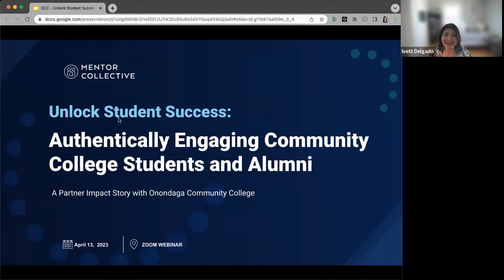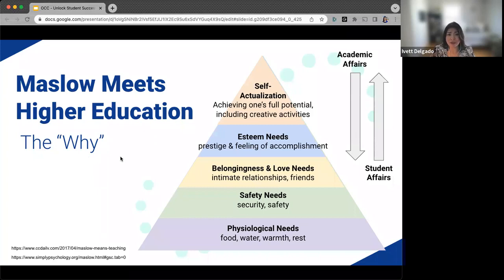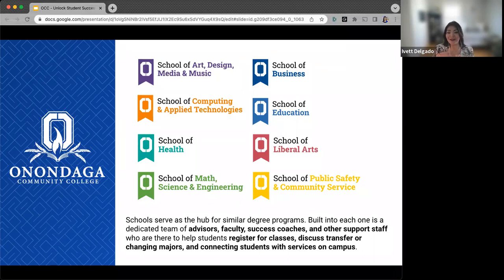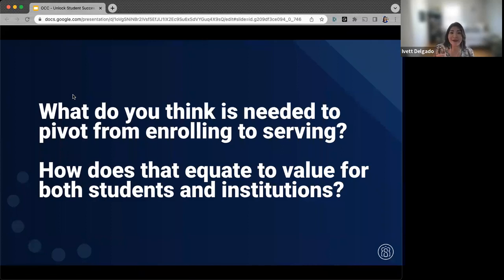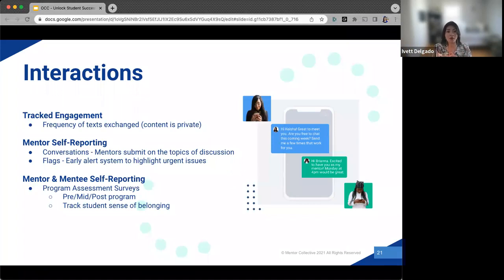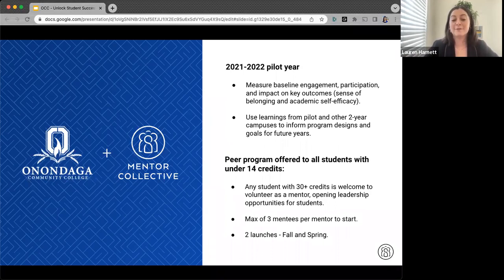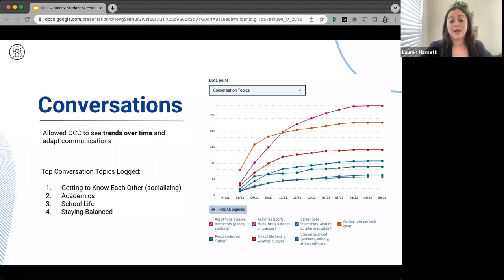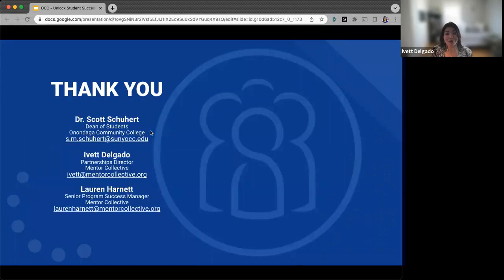Authentically Engaging Community College Students and Alumni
This 2023 conversation and impact study with leaders from the Onondaga Community College explores the role of student engagement as a student success tool through the lens of OCC’s Lazer Link Mentorship Program.

One of the issues we hear about most often from our partners in higher education is the communication gap between leadership and students. Students may feel they don’t have a voice in administration or believe that their problems won’t be recognized if they voice them. Likewise, higher education leaders often find themselves at a loss for how to best connect with students and implement effective student success offerings.

A few quick stats about OCC’s Lazer Link Mentorship program:

- Mentee sense of belonging increased by 18.67%
- Mentee self-efficacy increased by 8.24%
- Mentors’ sense of belonging increased 2%.